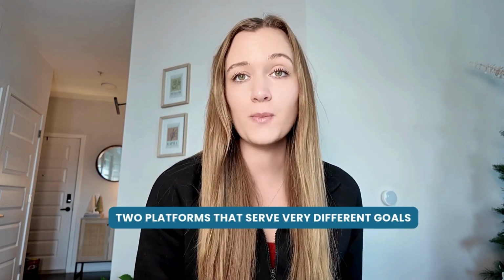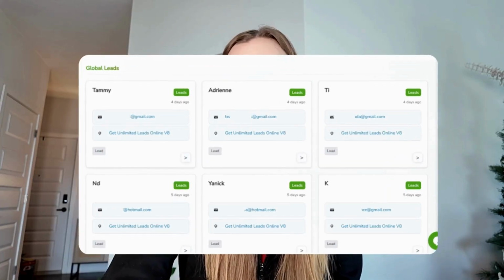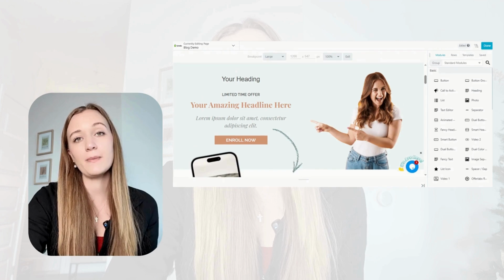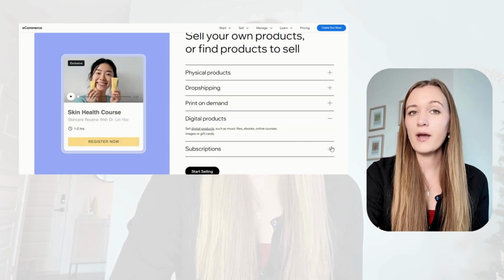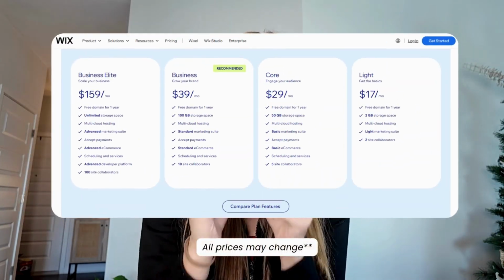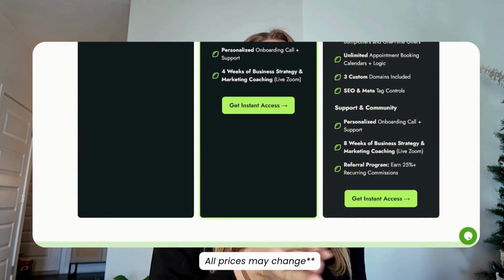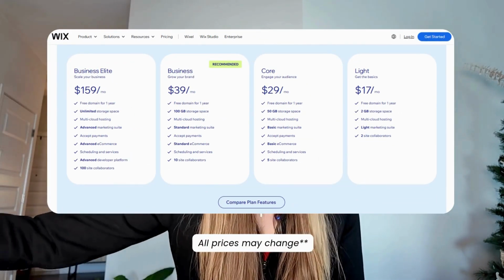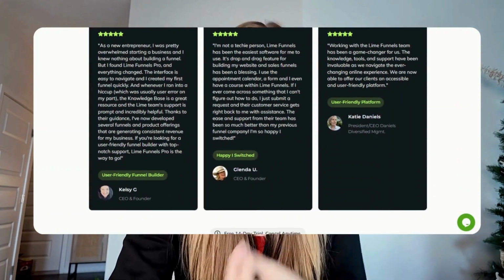Is Wix Really the Best Choice for Small Businesses?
Trying to decide between Wix vs DigiLime for your business? In this video, Janae quickly breaks down the features, pricing, pros, cons, and real differences so you can choose the right website builder and digital marketing platform with confidence.

We compare templates, drag-and-drop builders, SEO tools, mobile optimization, funnels, automation, CRM, checkouts, and e-commerce, everything you need to know whether you’re creating a website, launching digital products, or building a marketing funnel.

• Digital marketers & creators
• Beginners wanting an easy website builder
• Entrepreneurs selling digital or physical products
• Anyone deciding between Wix and DigiLime
• Viewers comparing digital marketing platforms

🔧 Platforms Compared

• 800+ templates
• AI website builder tools
• Add-ons & third-party apps
• E-commerce features

• Funnels & automation
 • CRM & lead tracking
 • Conversion-focused templates
 • Digital product & checkout tools
 • Built-in analytics for digital marketing

⏱️ Timestamps
00:00 – 00:20 — Intro
00:20 – 00:55 — Wix vs DigiLime: Main Differences
00:55 – 02:28 — Templates
02:28 – 03:59 — Ease of Use
03:59 – 04:47 — SEO Tools
04:47 – 05:56 — E-commerce & Payment Options
05:56 – 06:44 — Blogging
06:44 – 07:40 — Integrations
07:40 – 08:29 — Security & Domains
08:29 – 09:30 — Pricing Comparison
09:30 – 10:17 — Which One to Choose
10:17 – 10:45 — Final Thoughts

📢 Note: Lime Funnels is now DigiLime. Any mention of Lime Funnels in this video refers to DigiLime.